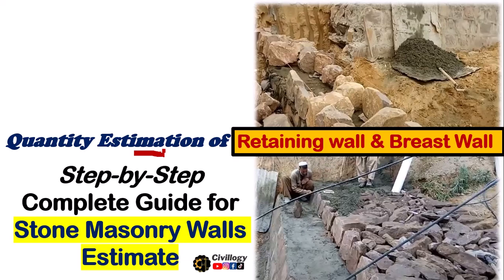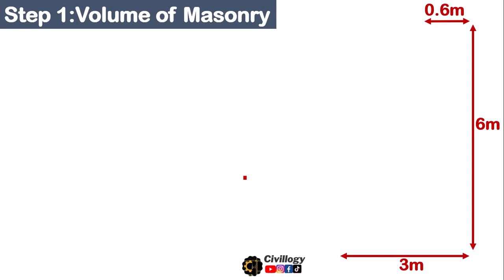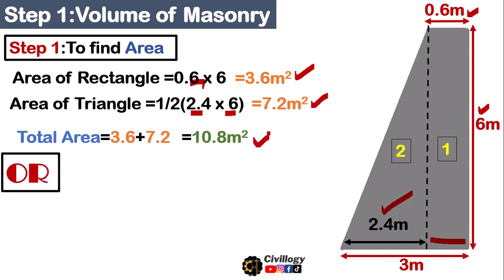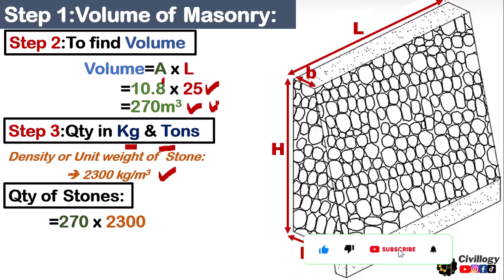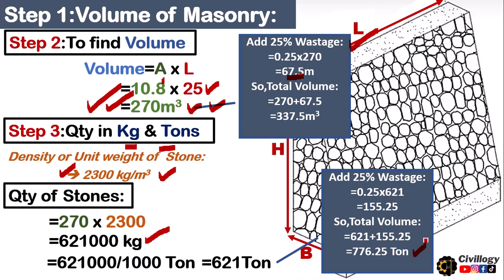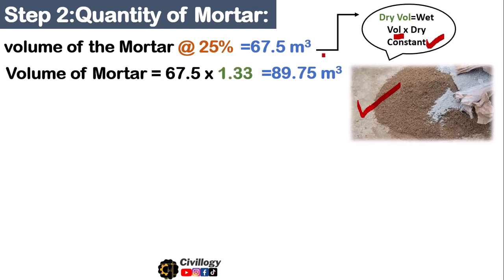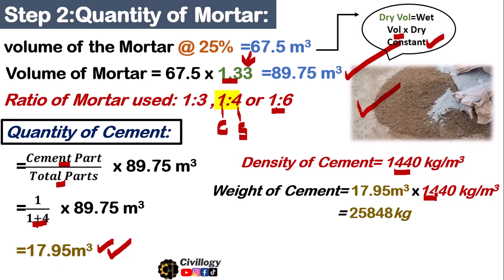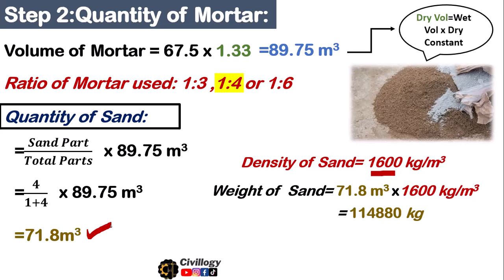Quantity of Stones & mortar for retaining wall|Quantity estimation of a retaining wall|retainingwall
Title: Quantity of Stones sand and cement for retaining wall|Quantity estimation of a stone masonry retaining wall

In this video we will learn the to calculate the quantity of cement sand and stones for a retaining wall.In this detailed video we will learn the method of finding quantities of materials like cement sand and stones required for a stone masonry retaining wall.
_____________/Your Queries\_____________
How to calculate Quantity of Stones sand and cement for retaining wall?
How to do Quantity estimation of a stone masonry retaining wall?
How to find mortar and stones quantity for a retaining wall?
Quantity estimation of a retaining wall
calculate quantity of stones in a retaining wall or breast wall?
how to estimate stones quantity for retaining wall?
find quantity of stone for retaining wall?
estimate quantity of stone for retaining wall?
how to calculate quantity of stone for retaining wall?
estimate quantity of stone required for retaining wall?
quantity of cement sand and stone in stone masonry?
Stone quantity estimation for retaining wall
Retaining wall quantity estimation
how to calculate steel quantity in retaining wall?
how to calculate retaining wall quantity?

__________/Related Videos\_________
Slope of breast wall and Excavation level of breast wall|Base slope of breast wall|Slope of wall
How to calculate slope per meter of toe wall|mid width calculation for toe walls|Slope of wall
How to find base,height and slope of retaining wall|how to determine slope height and base of wall?